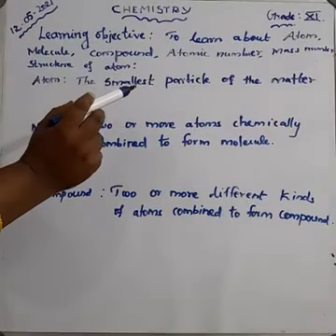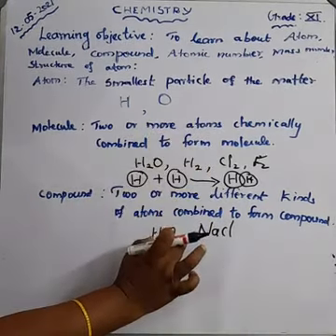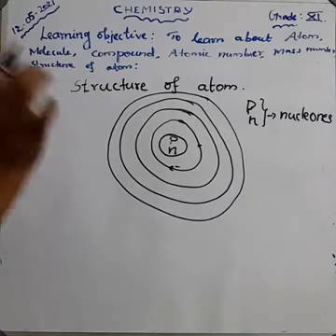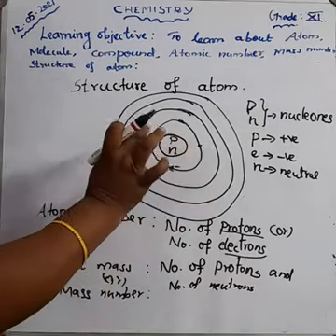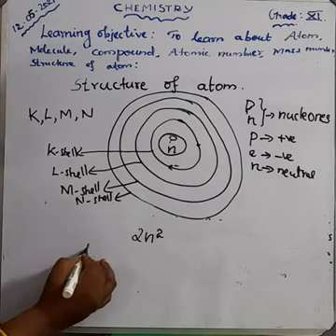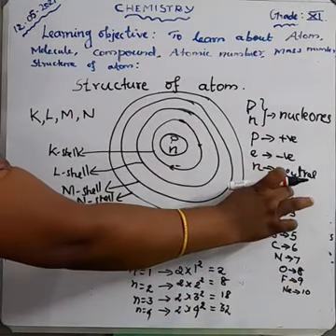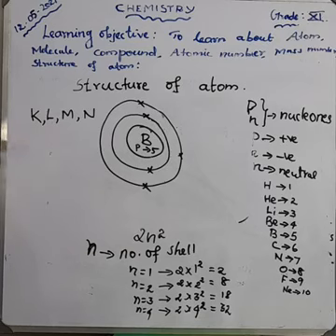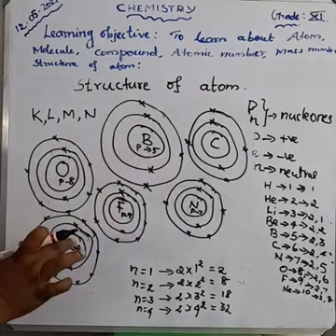Grade XI - Chemistry || Basic Concept About Atom || Online Class, Bethlahem Matriculation School